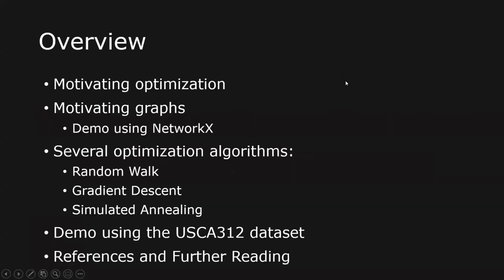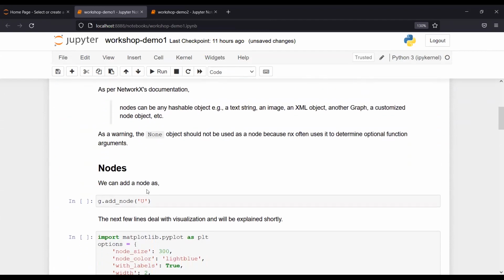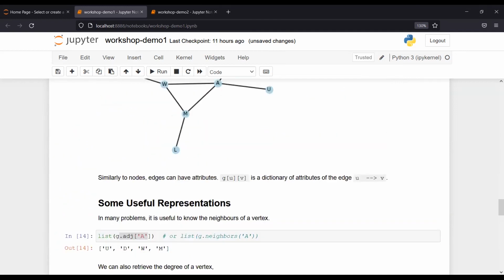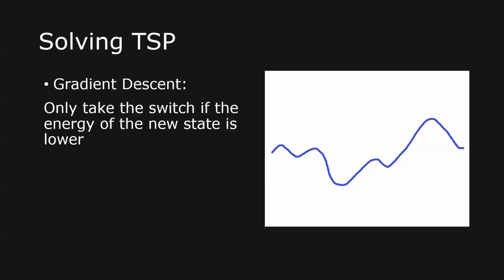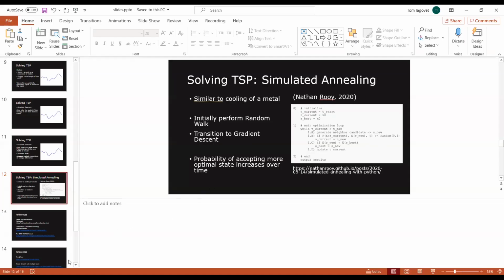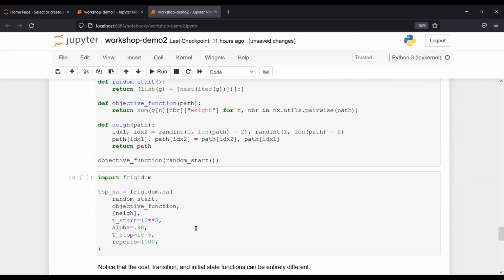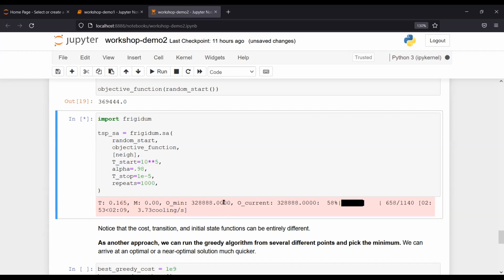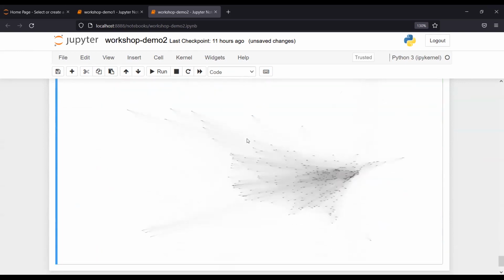Graphs in Data Science Workshop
This workshop explores the applications of graphs to optimization problems of data science. The fundamentals of graph theory will be motivated and explored. Simulated Annealing will be studied in detail and compared to other optimization algorithms. The algorithm will be implemented using the Python NetworkX package as an approximate solution to an instance of the Travelling Salesman Problem.

Presented by Tom Iagovet, on 20 July, 2021.